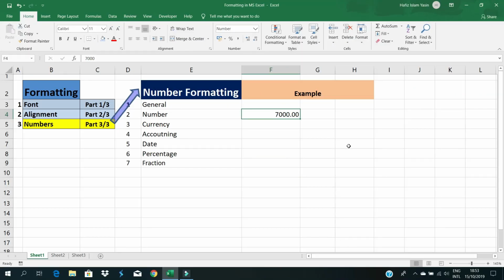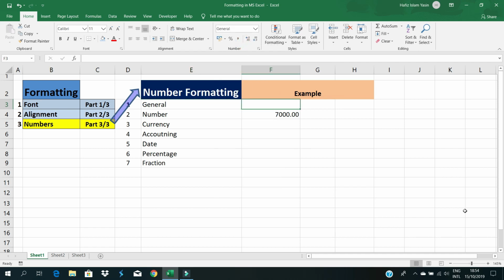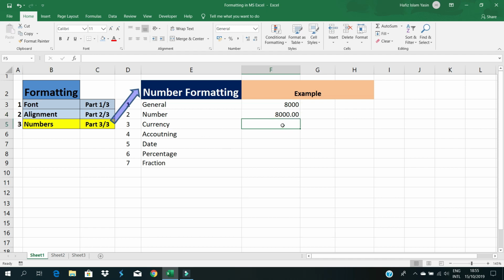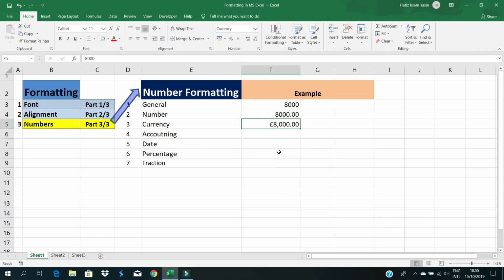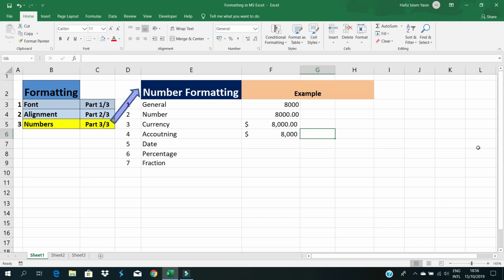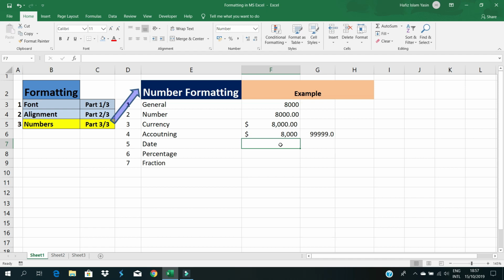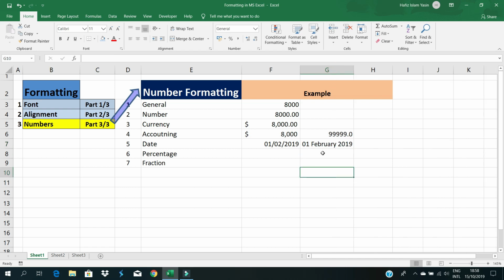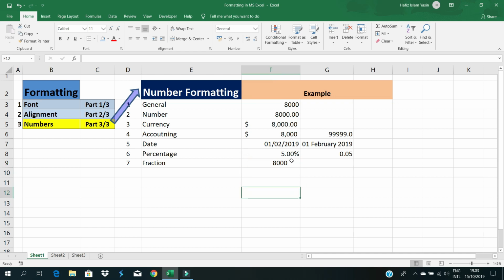MS Excel Formatting part 3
In this video you will learn regarding MS Excel formatting part 3 related to number formatting in which currency, date, fraction and other option in detail.

In this channel you can learn advance MS Excel, MS Word, Powerpoint and computerized accounting software formulas and features.

Formattingtextandnumbers Excel 2013: Formatting Cells

Excel tutorial: What is a number format in Excel? - Exceljet
Custom Number Format in Excel - Easy Excel Tutorial
Formatting Numbers and Labels - MS-Excel Tutorial
Searches related to number formatting tutorial in ms excel
excel custom format add text after number